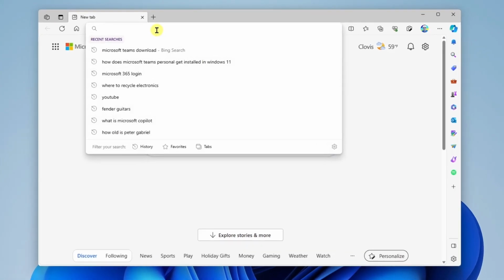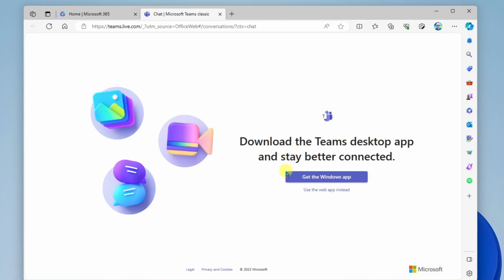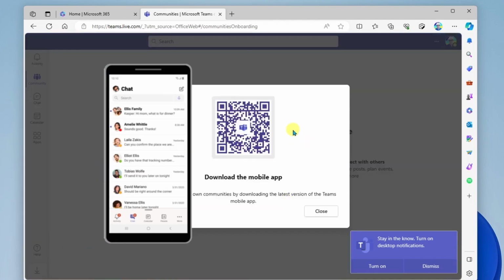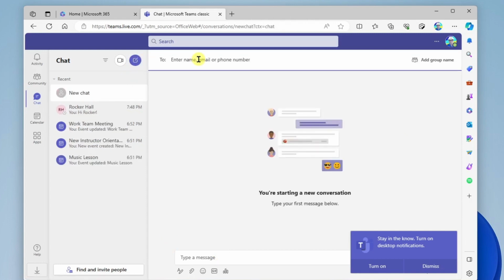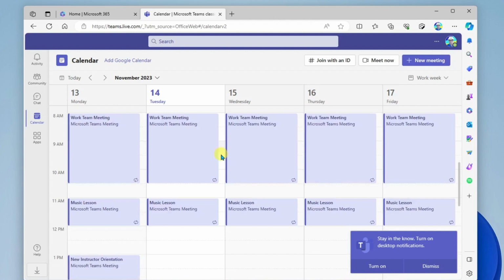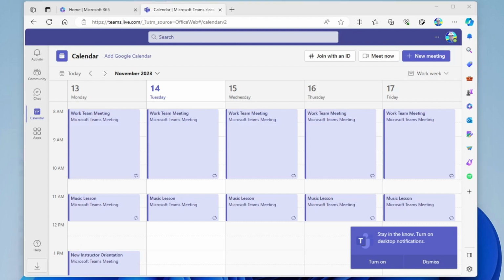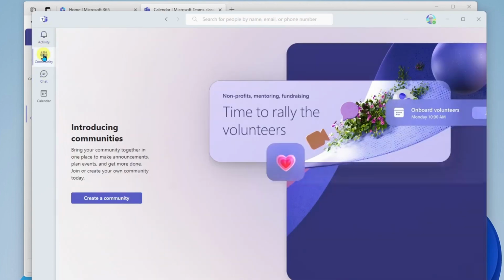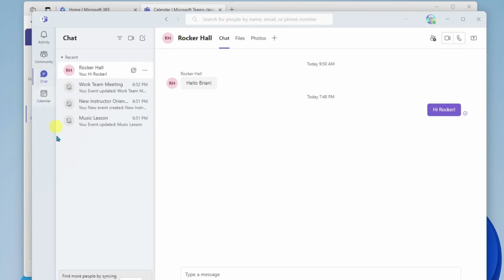How to Use Microsoft Teams for Home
Learn how to use the home version of Microsoft Teams for personal Microsoft accounts. In this video, I cover how to access the online app, the desktop app, and the mobile app. You will get familiar with the interface and key functionality of this great communication app.

🕑 TIME STAMPS:
0:00 Intro
0:21 Access Microsoft Teams on the Web
1:15 The Teams Interface
3:46 The Desktop Version
4:34 Settings and Availability